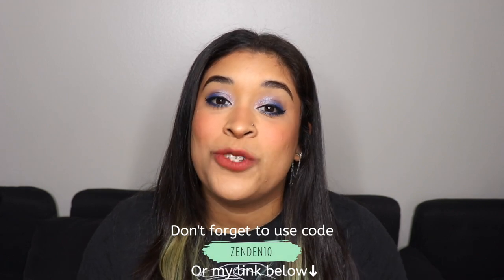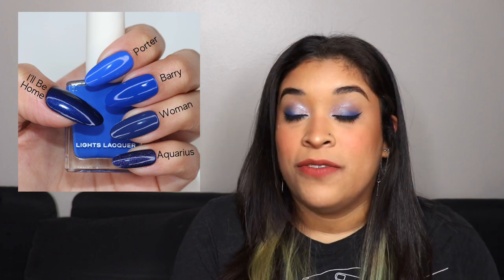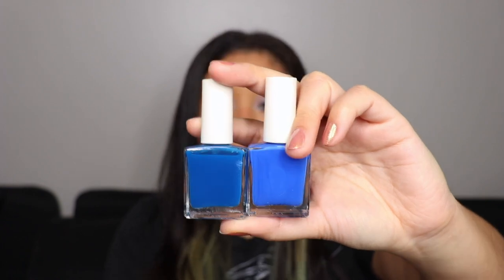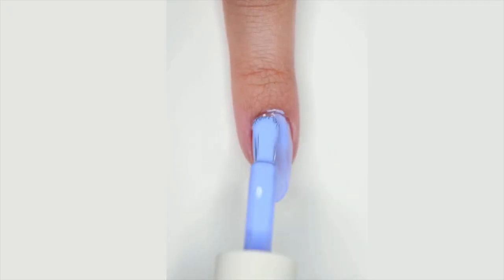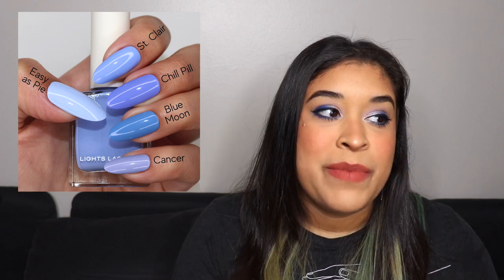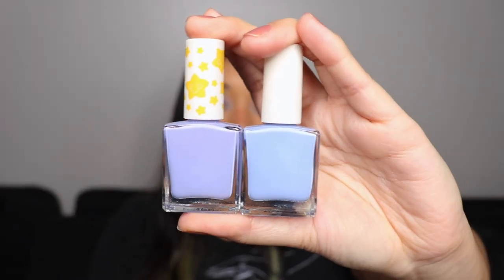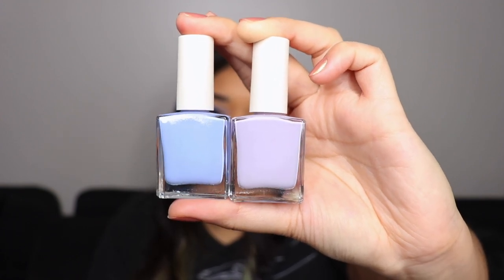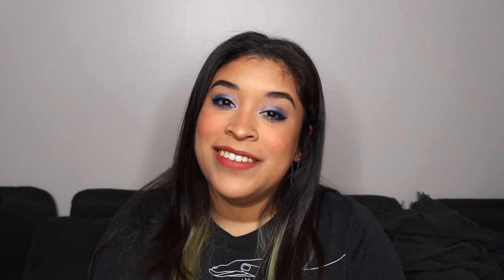The Blues Are Back!! | ValZenDen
Code: ZENDEN10